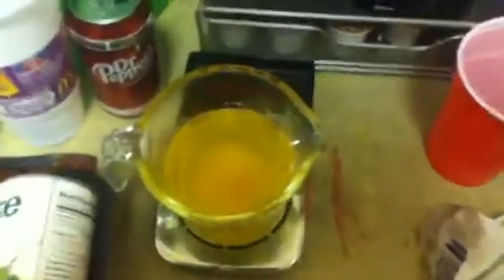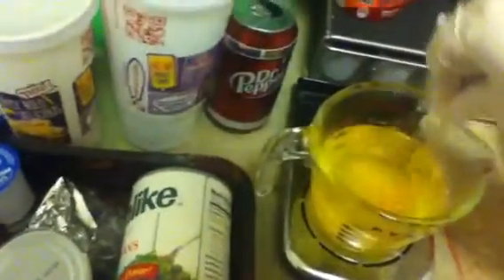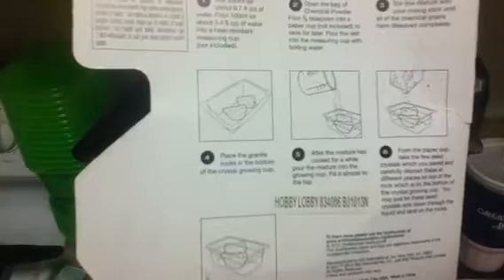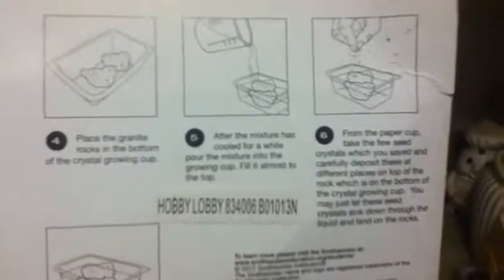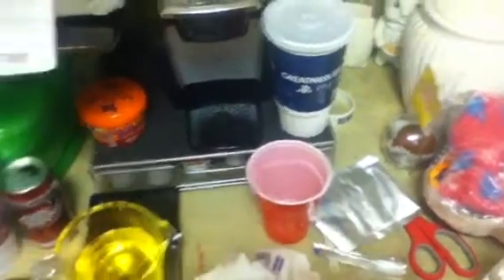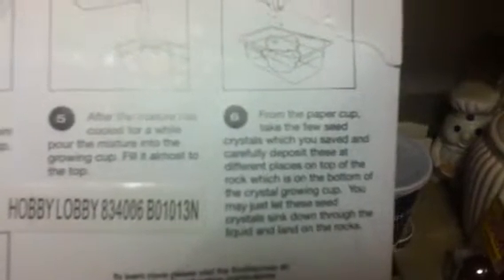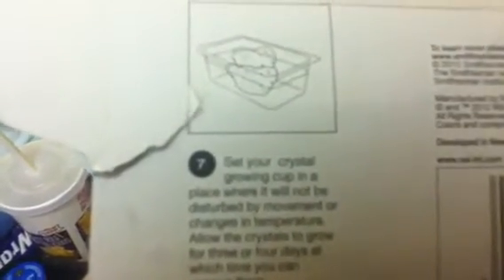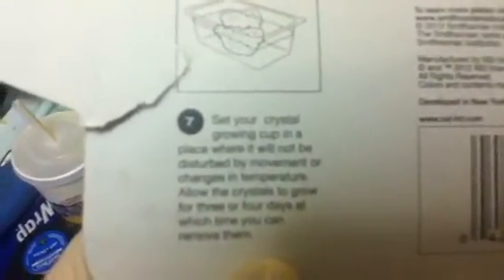Smithsonian crystal growing